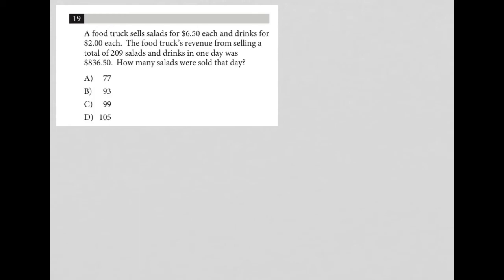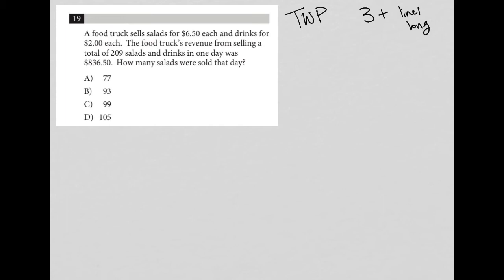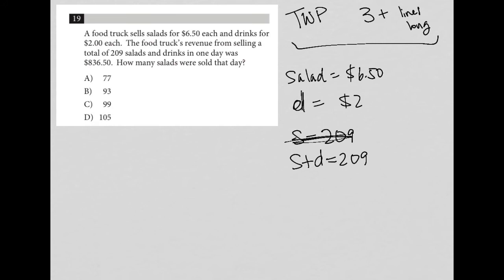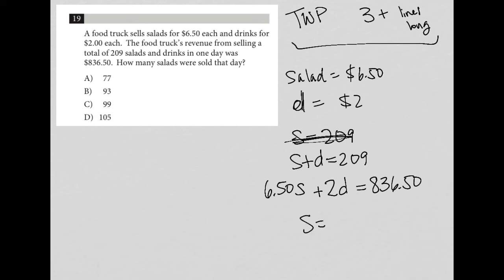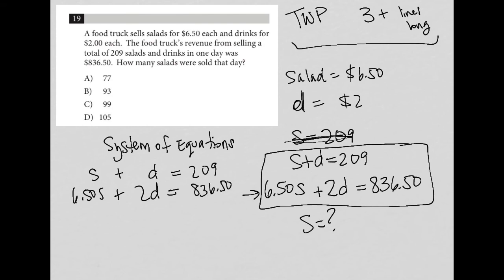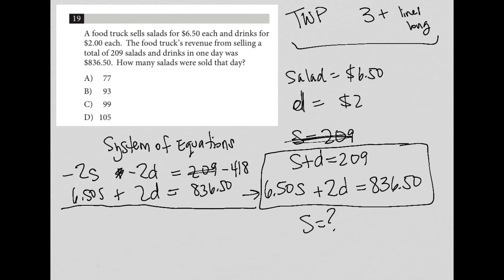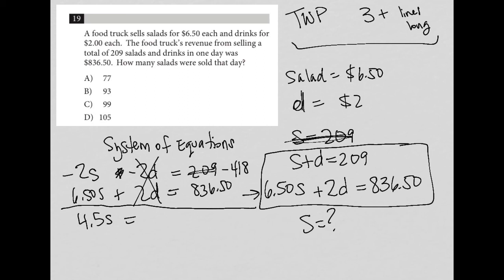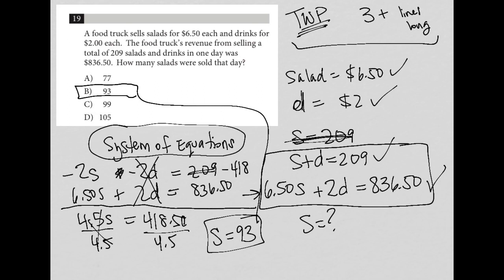A food truck sells salads for $6.50 each and drinks for $2.00 each. The food truck's revenue from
College Board SAT Test 1, section 4, question 19:

A food truck sells salads for $6.50 each and drinks for $2.00 each.  The food truck's revenue from selling a total of 209 salads and drinks in one day was $836.50.  How many salads were sold that day?